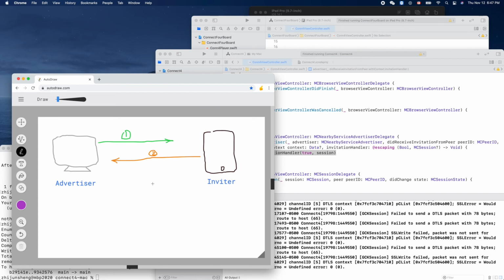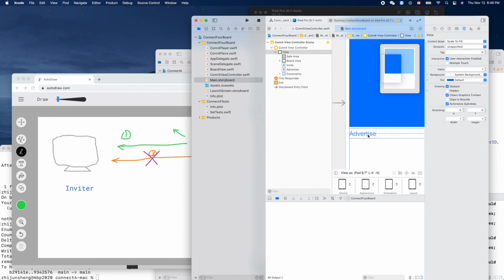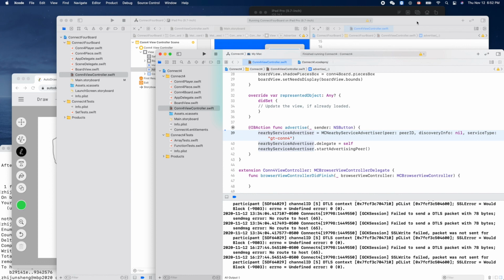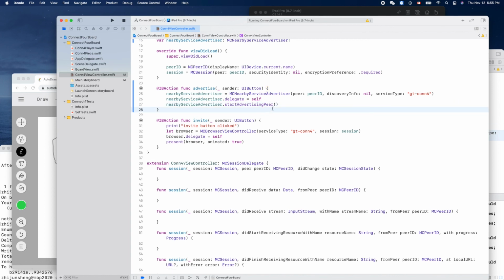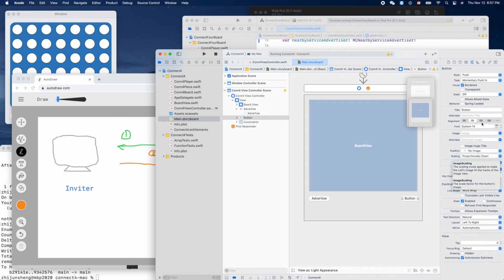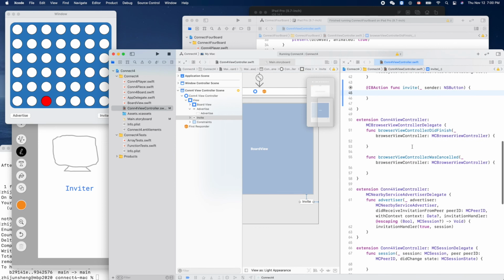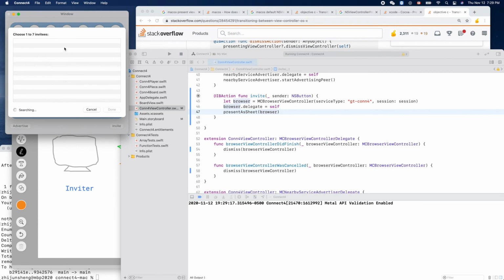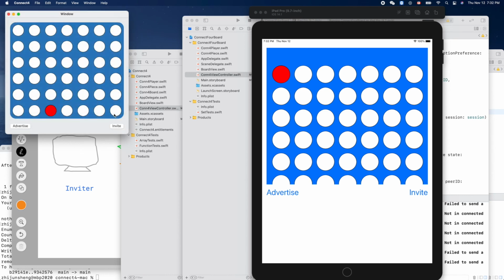macOS Cocoa 044 (iOS UIKit 055): Switching the MultipeerConnectivity roles of macOS and iOS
In the previous video, MC peer of macOS sends out advertisement first and MC peer of iOS brings up a browser view controller to select/invite the advertiser from a list.

In this video we switch the roles of the above 2 peers. MC peer of iOS sends out advertisement first and MC peer of macOS brings up a browser view controller to select/invite the advertiser from a list.